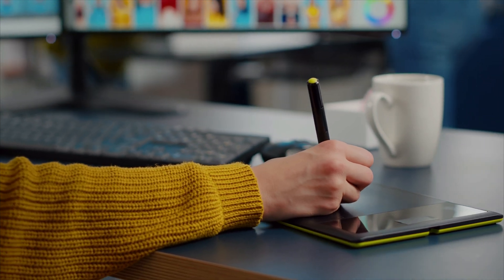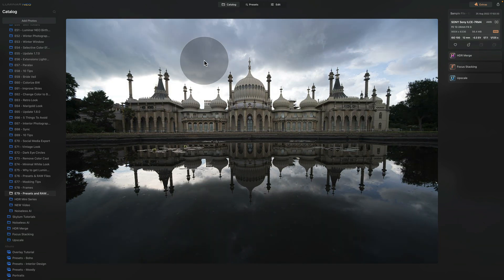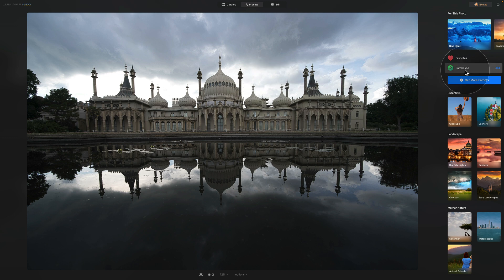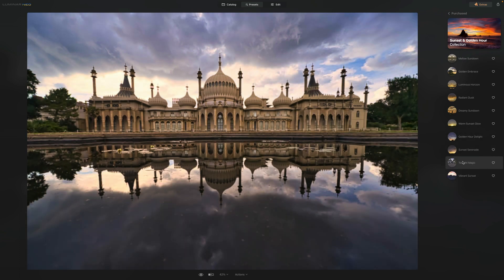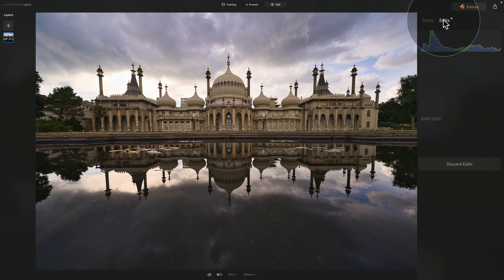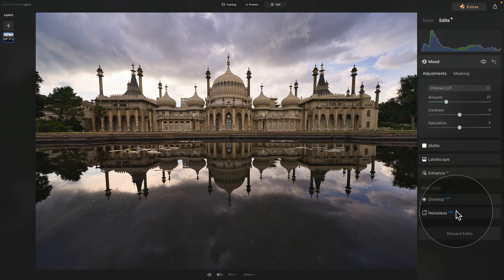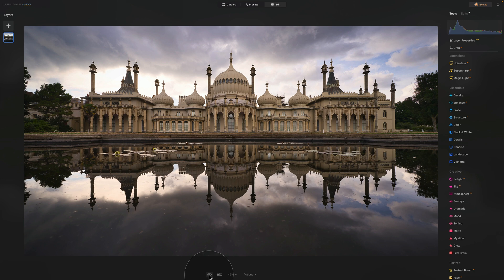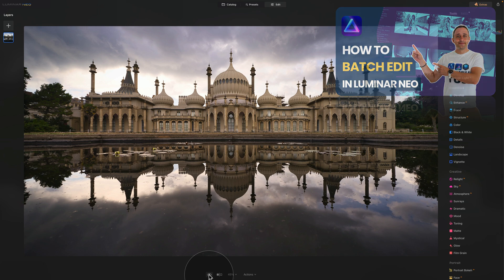How to use PRESETS & RAW files in Luminar NEO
In this video, we'll be learning how to effectively use presets and RAW files in Luminar NEO. Thanks to recent software updates, using presets on RAW files while maintaining complete control over the development and editing process has become simpler than ever before. Follow our straightforward workflow to make the most of your presets and RAW files.

In this video:

00:00 Start
00:04 How to Use Presets & RAW Files
00:50 Sample Files
01:07 RAW Files
03:43 Apply Preset
07:07 Edit Module

Luminar NEO | Luminar | Skylum | Luminar Tutorials | Essential Preset Bundle | Clever Photographer | How to Use RAW Files with Presets | Jakub Bors